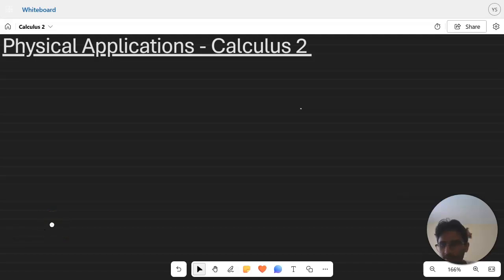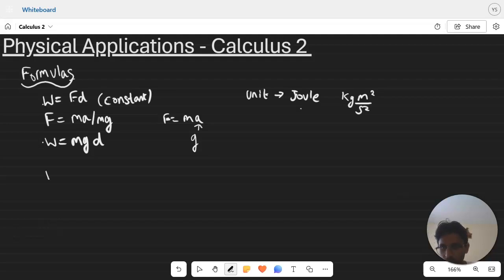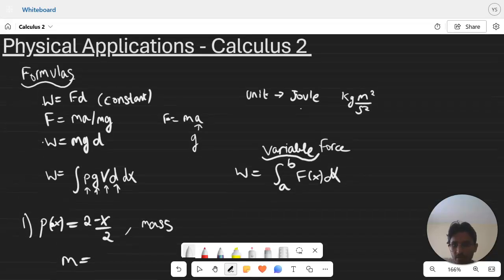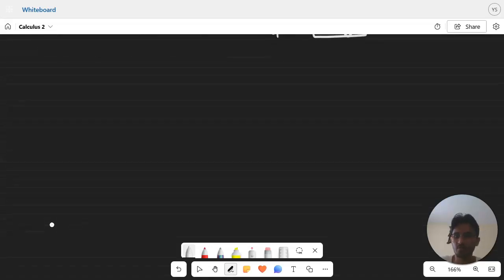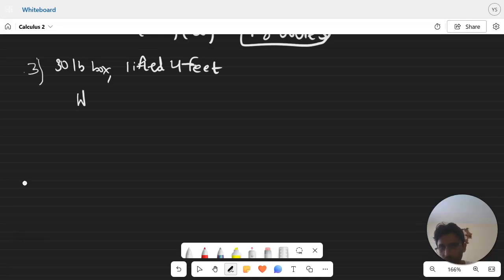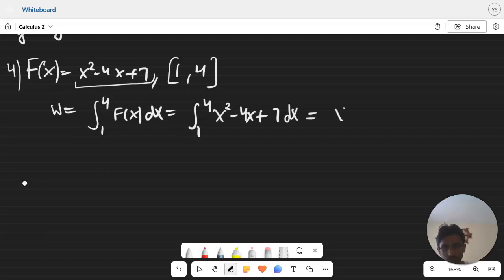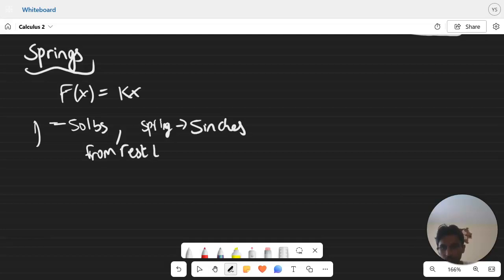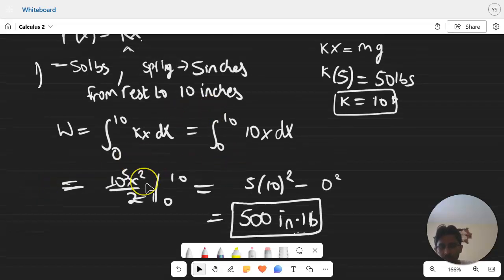Physical Applications | Calculus 2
Explanation of some general questions asked about physical applications of integration.